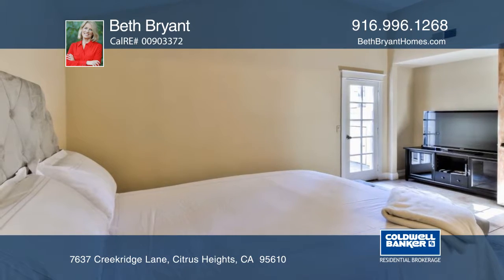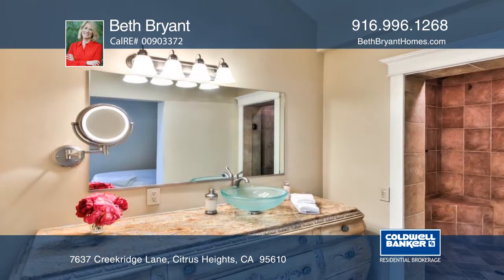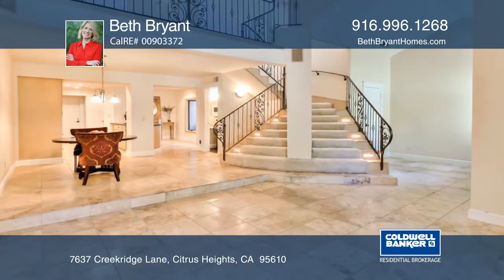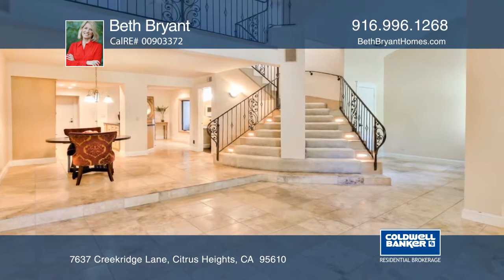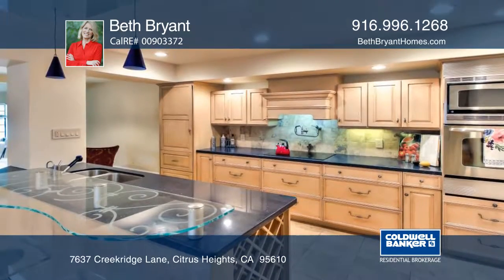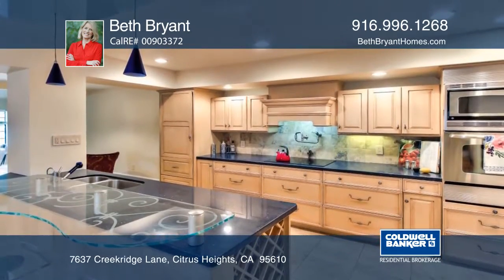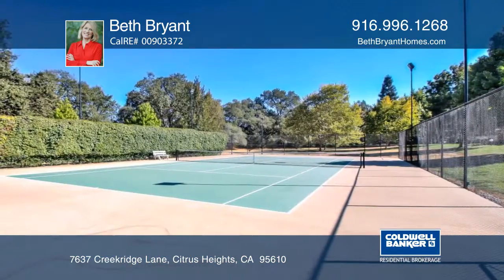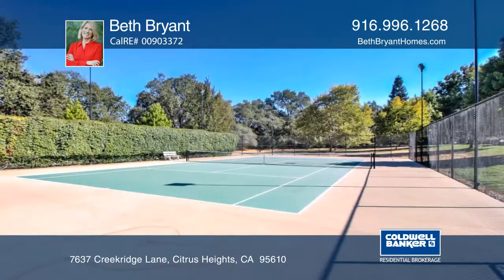7637 Creekridge Lane Citrus Heights, CA | ColdwellBankerHomes.com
7637 Creekridge Lane, Citrus Heights, CA

This exceptionally updated home features one bedroom, a loft and two bathrooms with a two-car garage. Enter this beautiful home and you will fall in love with the bright open floor plan and spacious rooms throughout. You will love the remodeled kitchen complete with high end appliances. There are also gorgeous Travertine floors. This home is nicely situated in the back of this private lush development. Enjoy swimming, tennis and RV parking. Centrally located just minutes from shopping and dining.